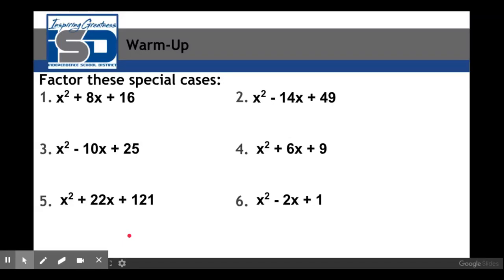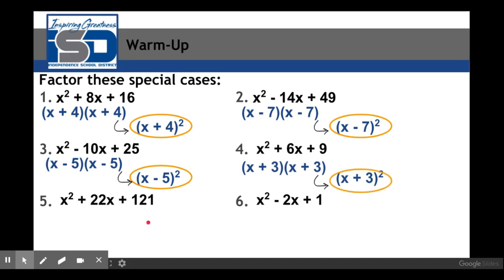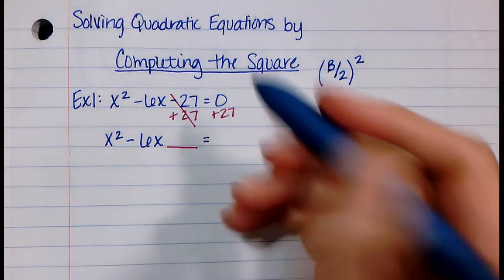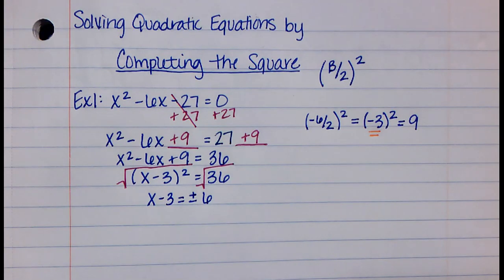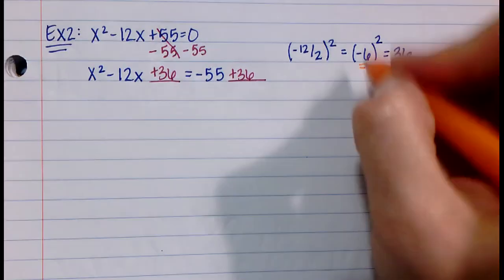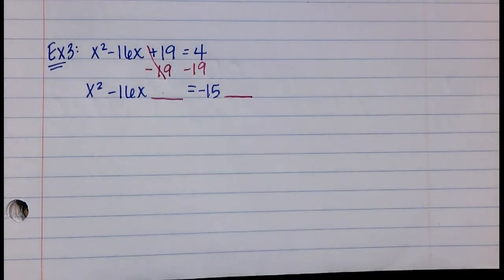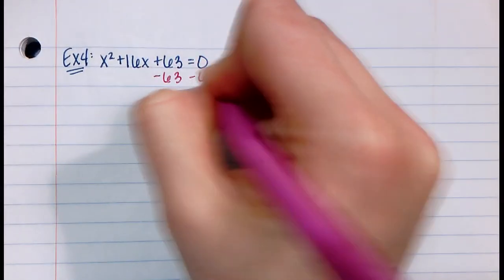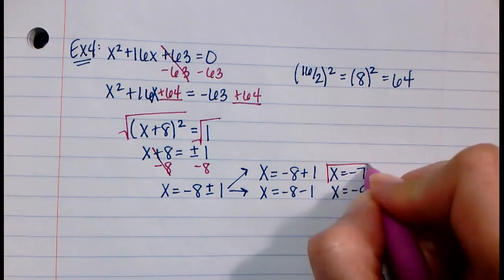High School Math - Algebra 1, Semester 2 - Completing the Square